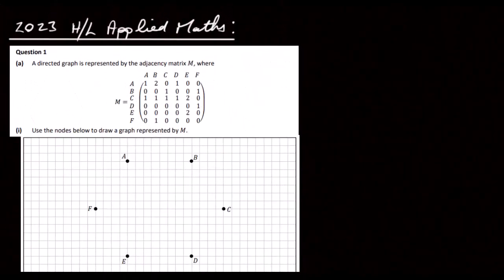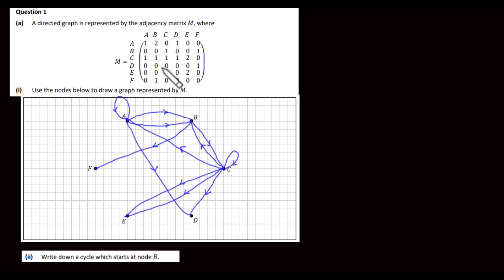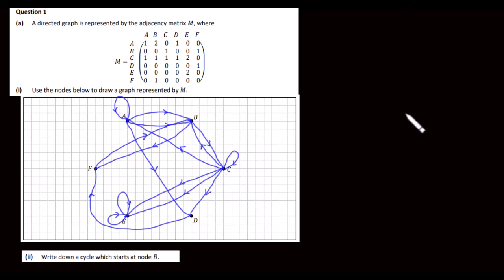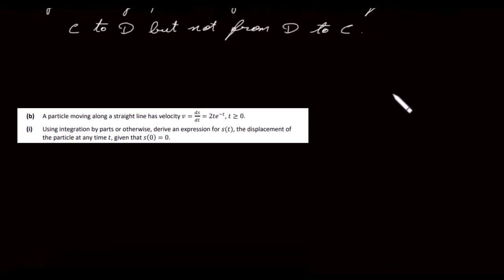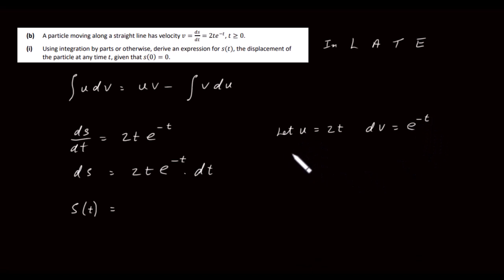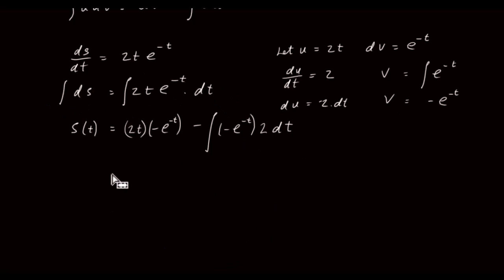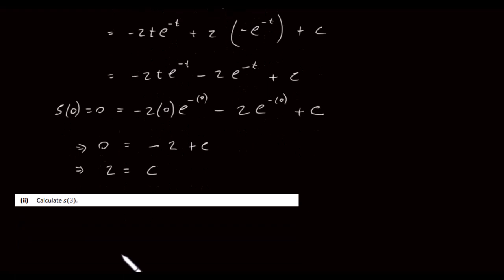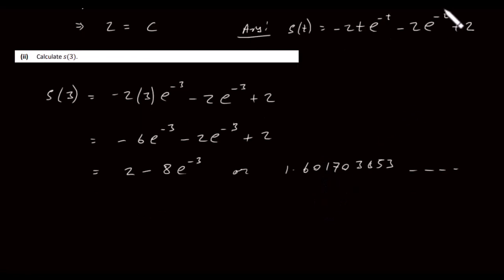2023 HL Applied Maths LC Q 1